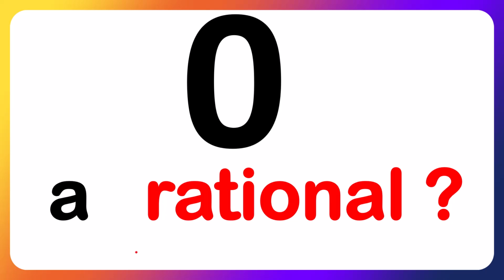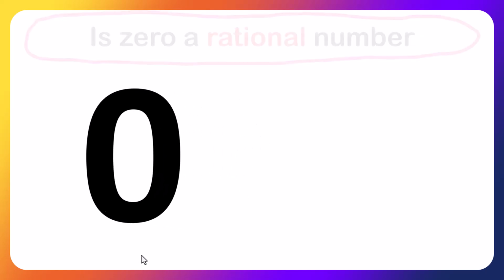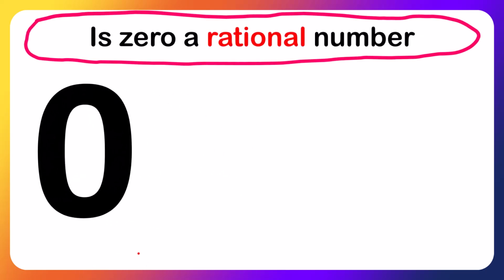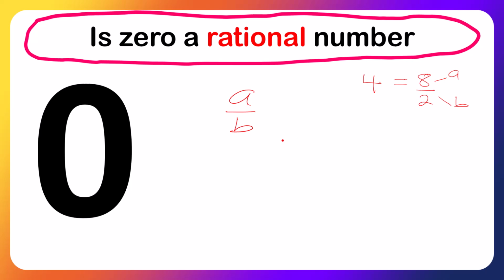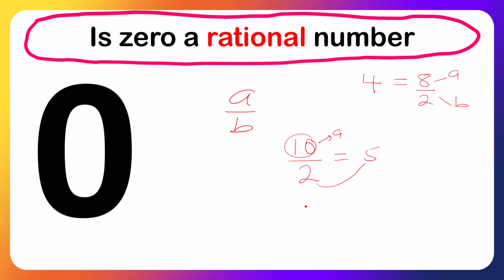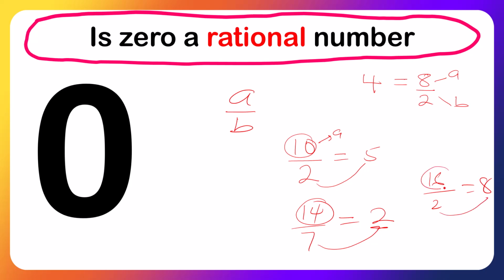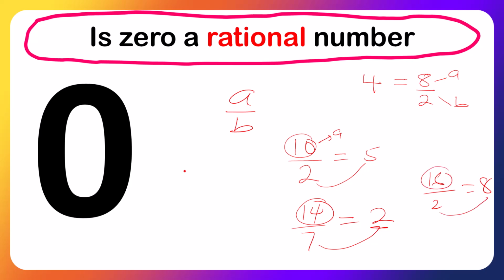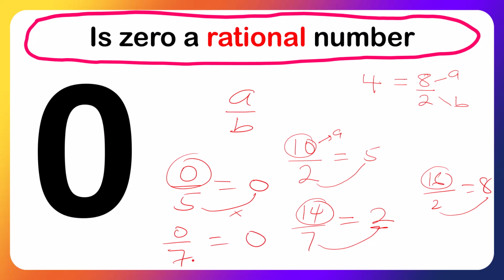Is Zero A Rational Number | The Truth